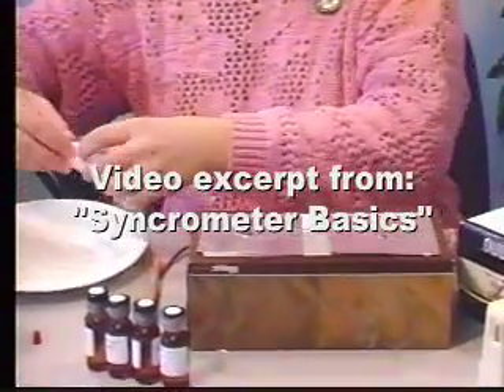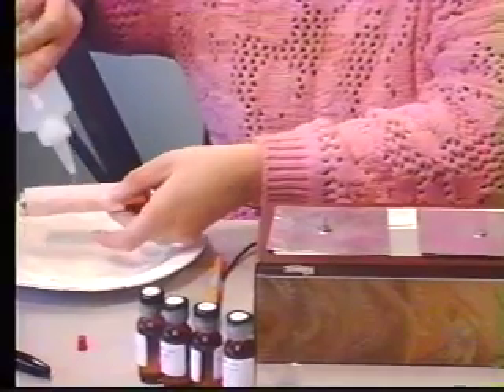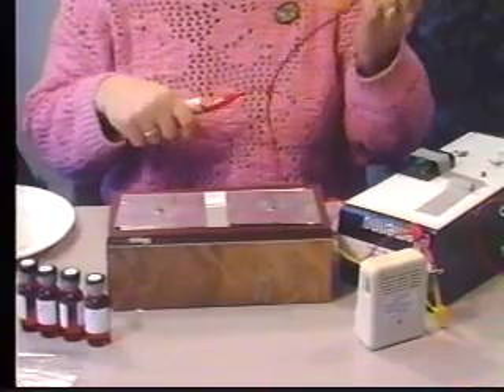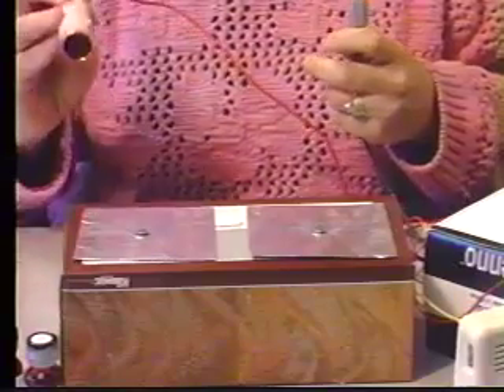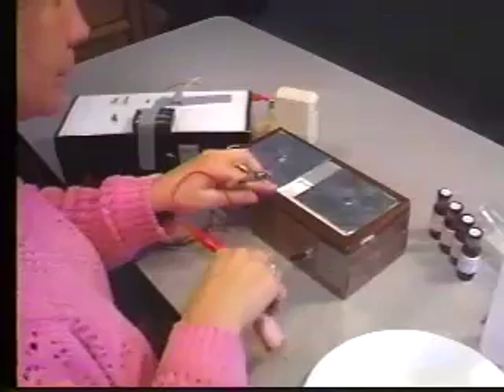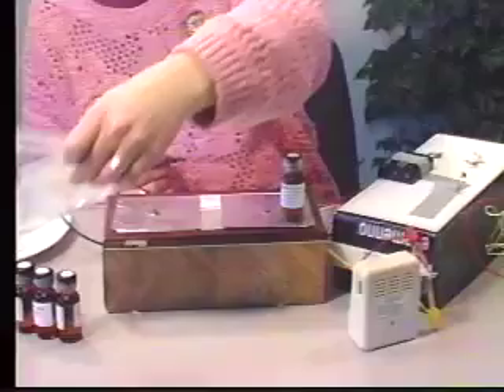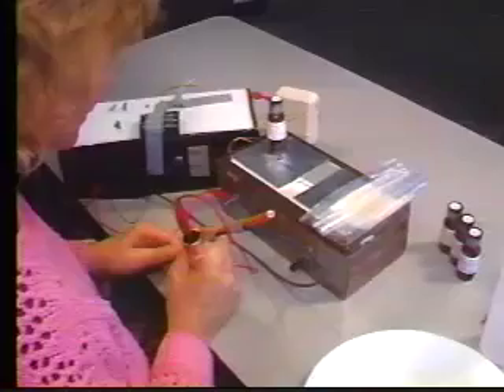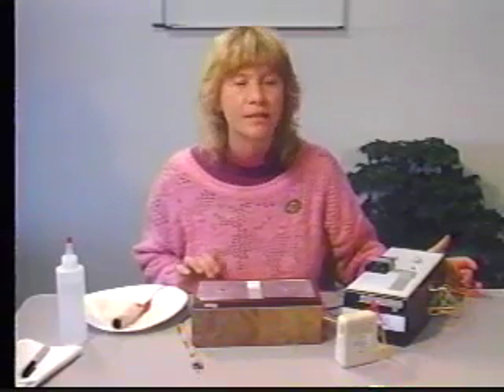How to test a homemade Syncrometer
Carmen Myers demonstrates how to test if your homemade Syncrometer is working. Excerpt from Syncrometer Basics video by New Century Press.